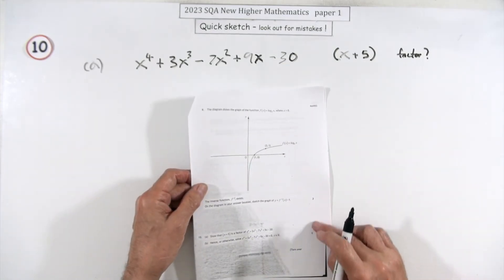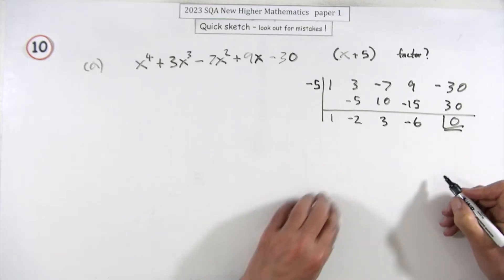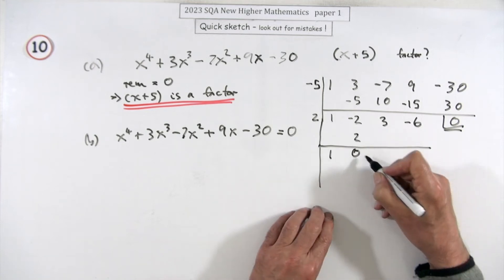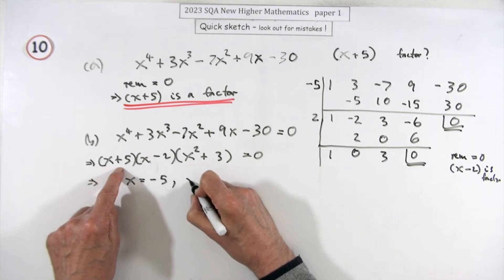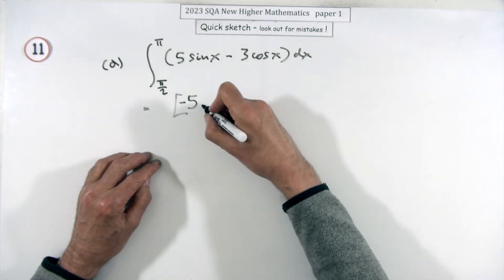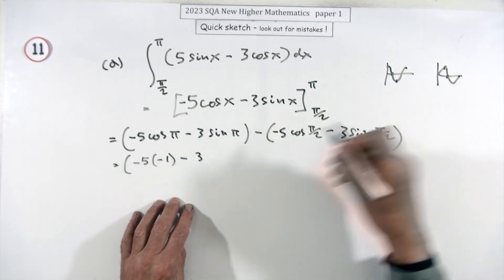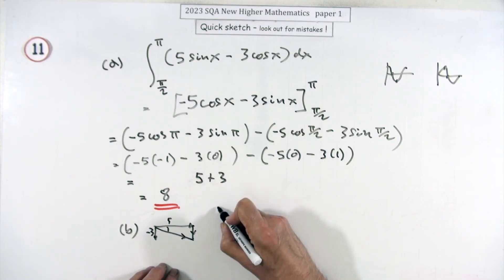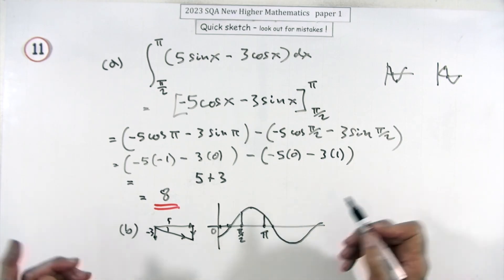2023 Higher Mathematics Paper 1 nos. 10 & 11 quick sketch